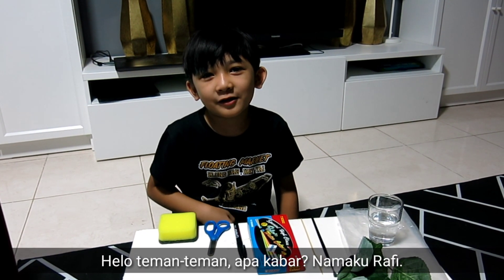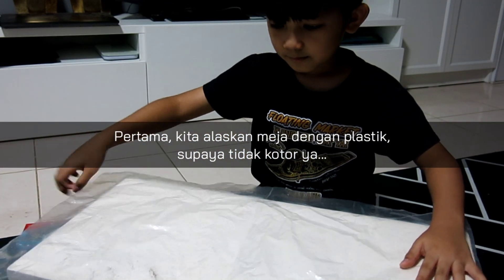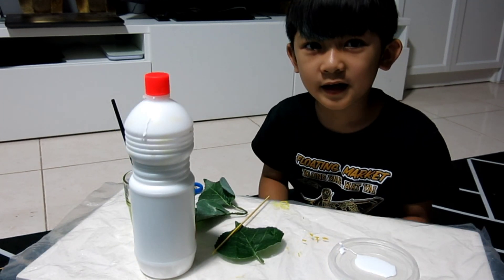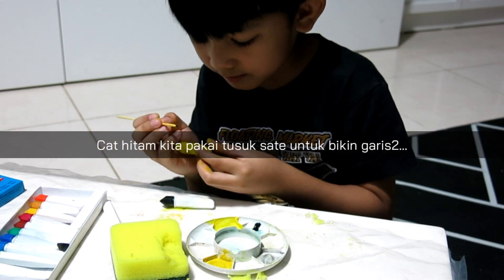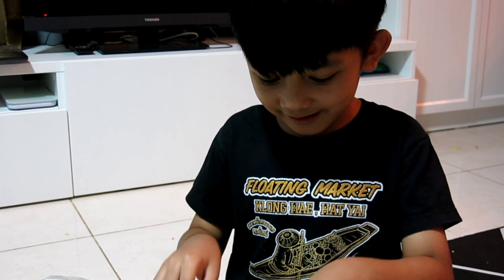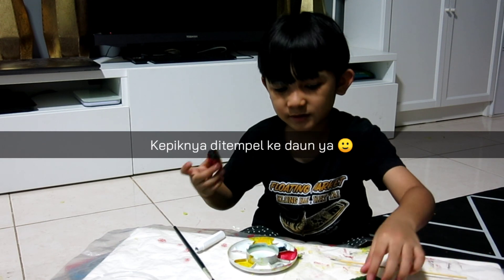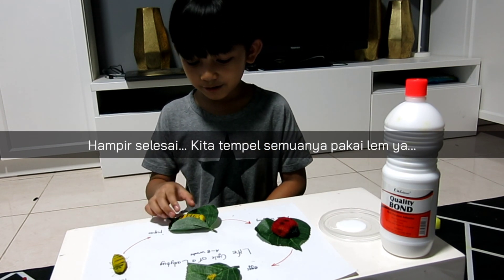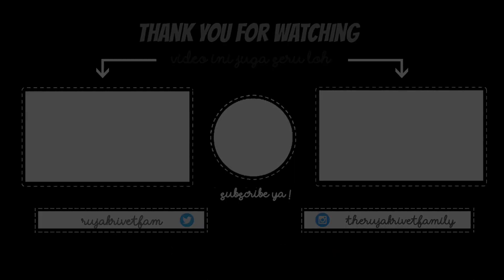Science Class Project Tutorial | Ladybug Life Cycle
Hello, teman-teman,
Rafi dapat tugas membuat prakarya mengenai siklus hidup kumbang kepik dari kelas science di sekolah. Tugasnya harus dibuat memakai barang-barang yang ada di rumah aja. Rafi excited banget nih, teman-teman, dia kepengen coba membuat tutorial pakai Bahasa Inggris katanya. Tapi jangan kawatir ya, cara-cara dengan Bahasa Indonesianya sudah di sertakan juga loh...

Mudah-mudahan video ini bisa bermanfaat untuk teman-teman yang lagi mencari ide untuk tugas kelas ilmu pengetahuan alam atau juga yang ingin tau mengenai proses metamorfosis kumbang kepik.

Disimak ya videonya, teman-teman...

Kalau teman - teman berkenan, atau ingin menyapa, atau mau request topik untuk next video, bisa KOMEN di bawah ya. Terima kasih, dukungan teman - teman semua sangat BERHARGA untuk memotivasi kami membuat konten - konten di masa yang akan datang.

* The Rujak & Rivet Family *